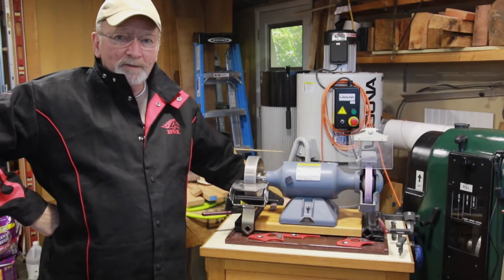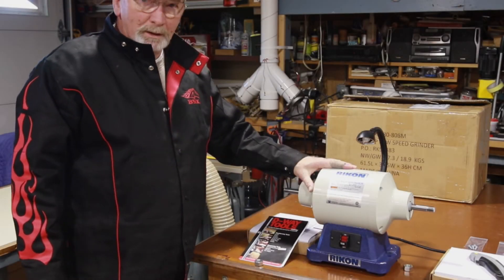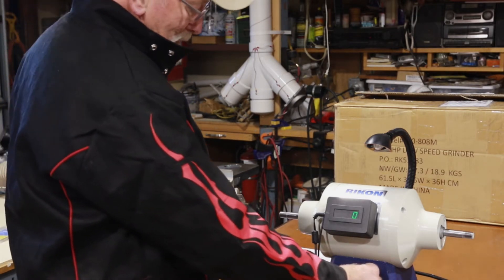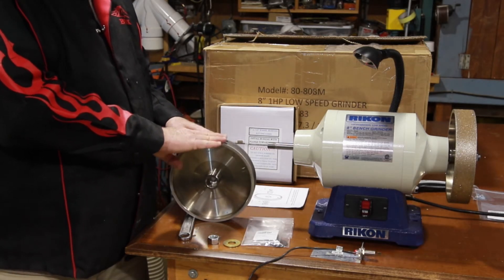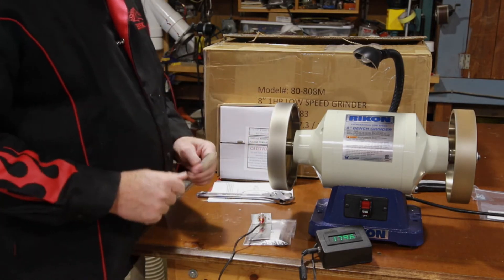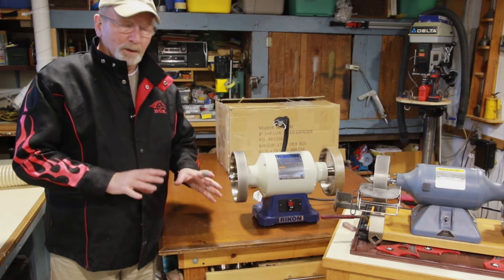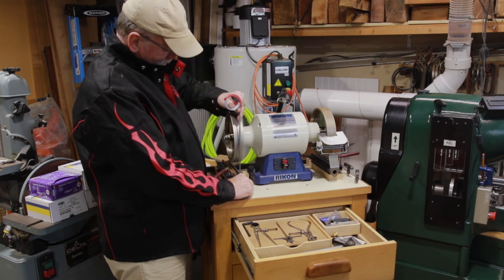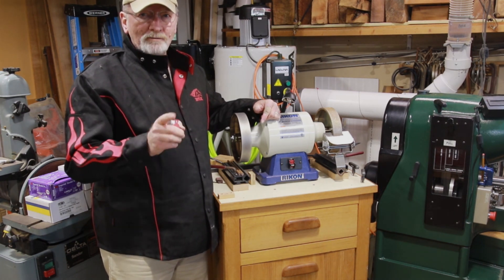Rikon 1 Hp Grinder and CBN Wheels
Comparing Rikon 1 hp and a Baldor 1/4 hp by speed and performance.  Adding two new CBN wheels from D-Way tools.  preparing Wolverine System for use.